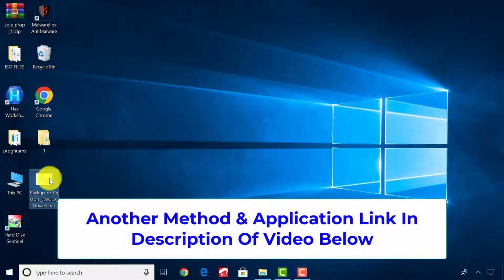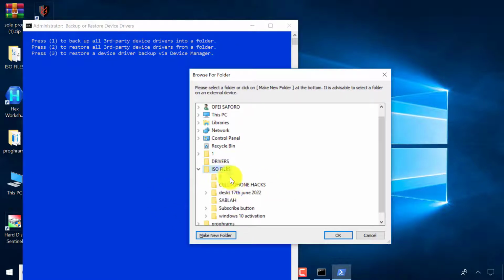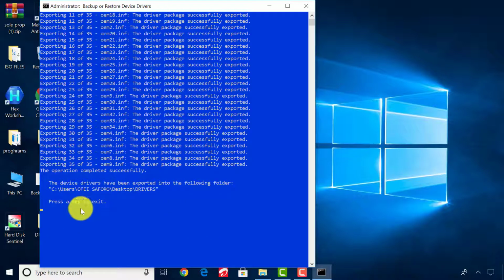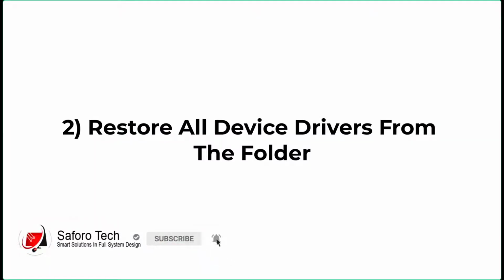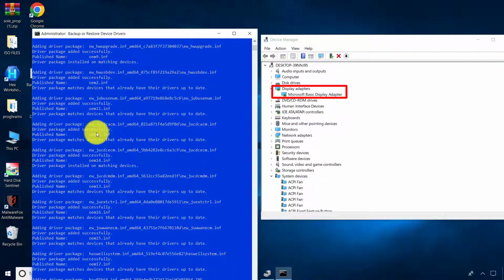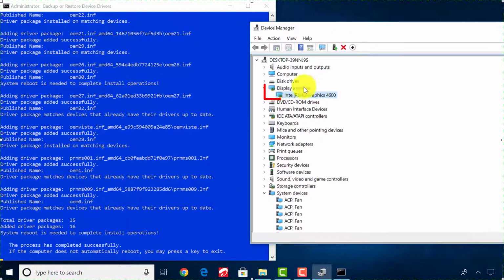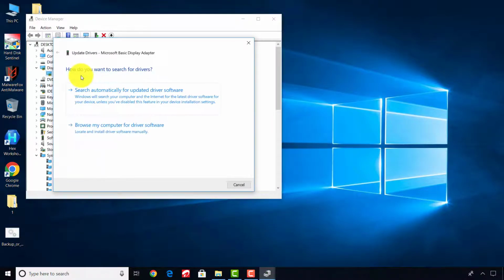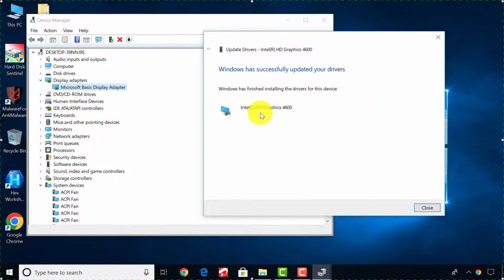Windows Drivers BackUp and Restore || How To BackUp And Restore Windows Drivers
I showed How to Backup and Restore Windows Drivers before formatting your Computer. This should normally be done before making clean windows installation. This works for Windows 10 , 11, 8, and 7.